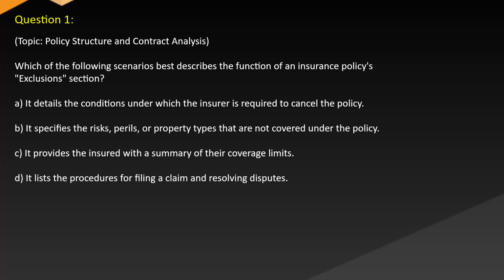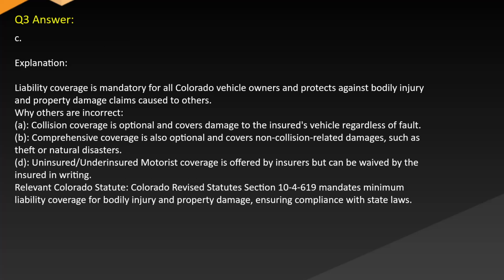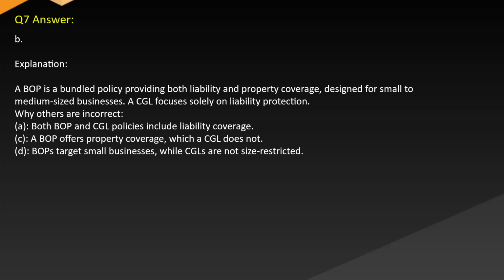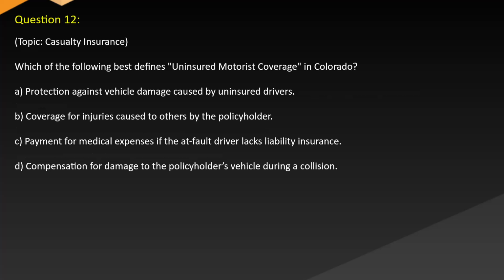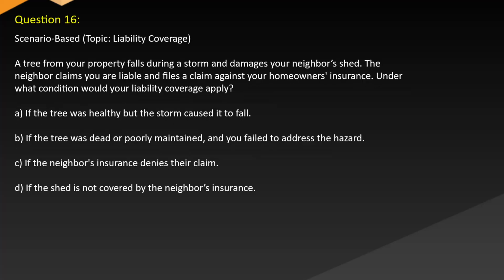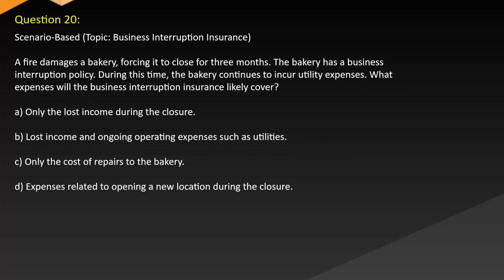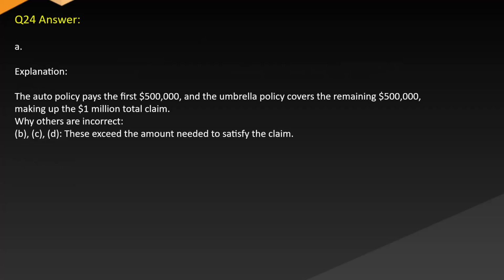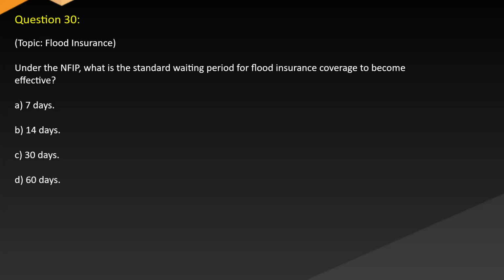Colorado Claims Adjuster Insurance Exam Free Practice Questions